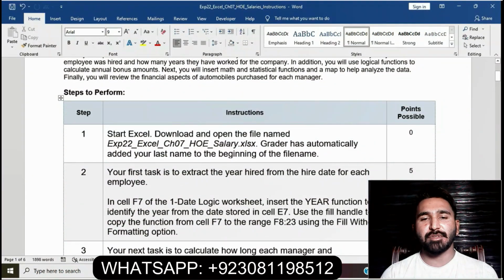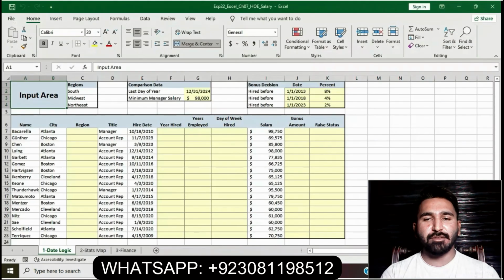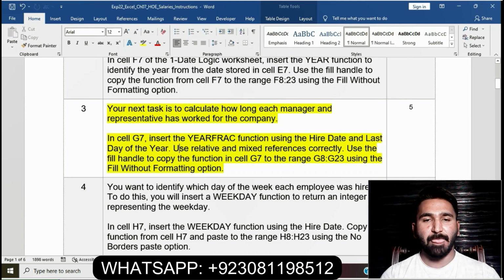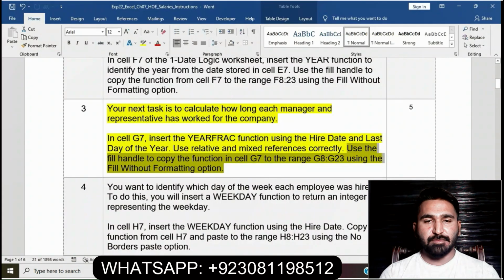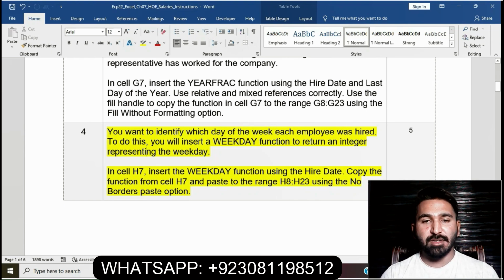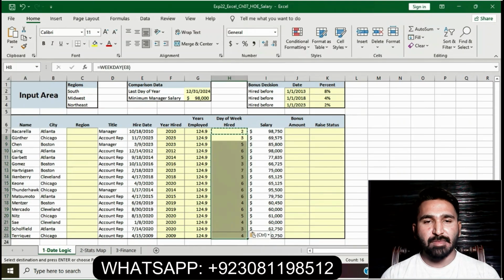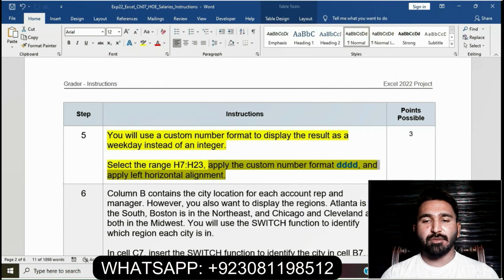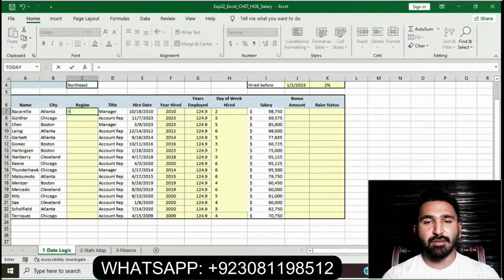Exp22_Excel_Ch07_HOE_Salaries | Excel Chapter 7 Hands-On Exercise - Home Protection/itlab genius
salaries#exceltipsandtricksguide

Exp19_Access_Ch04_ML1 - Hotel Chain 1.0
Exp19_Access_Ch04_Cap - Foodies Forms and Reports 1.2
GO16_AC_CH01_Grader_1F_AS_Literary Festival Events
IntegratedProject_1 - LaundryUProposal
COMPREHENSIVE FINAL EXAM (2HR 60Qs)

Word Module 8 SAM Project 1b